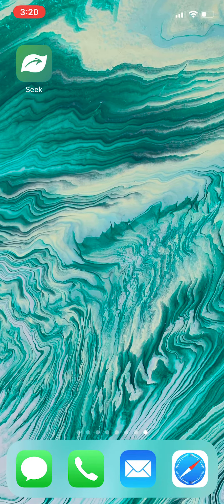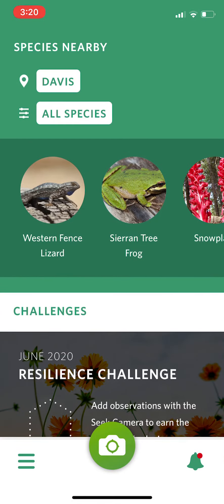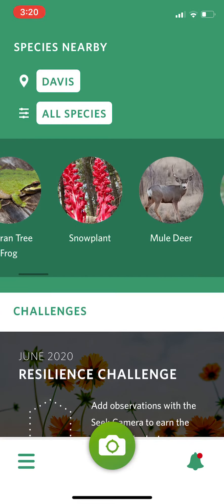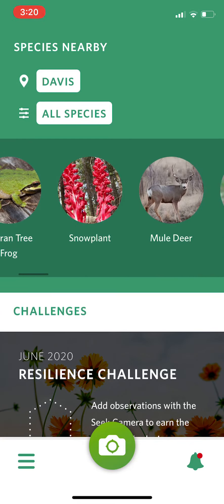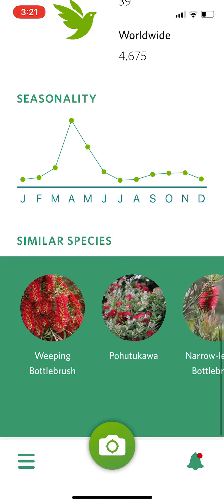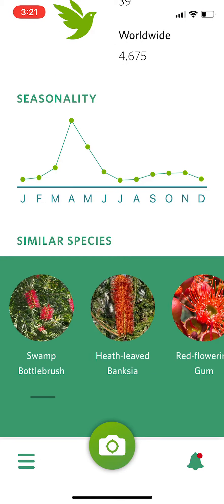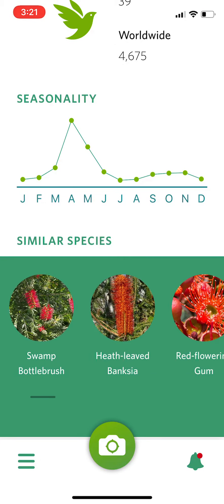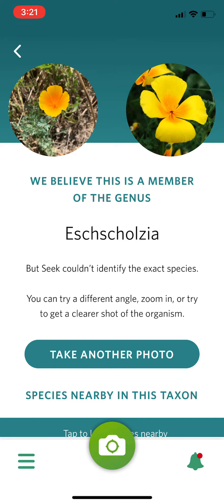How to use Seek by iNaturalist